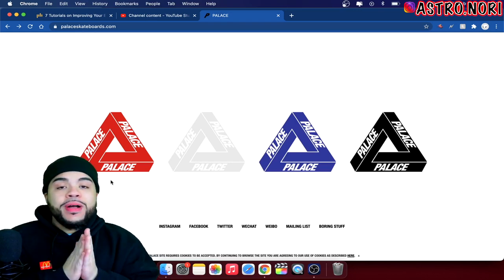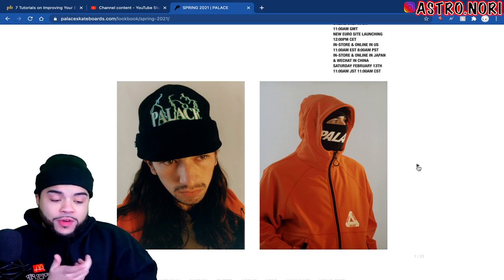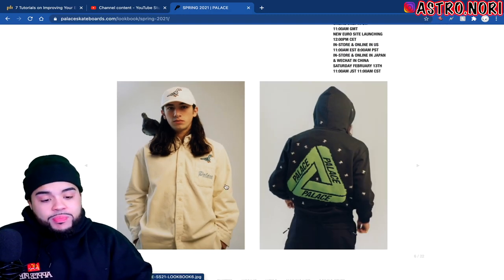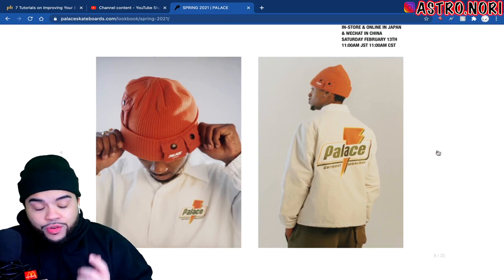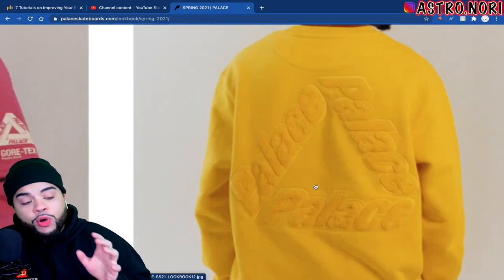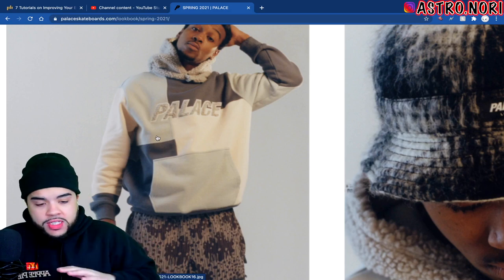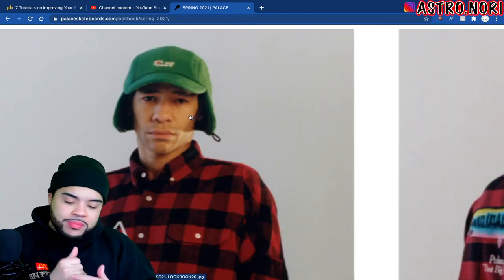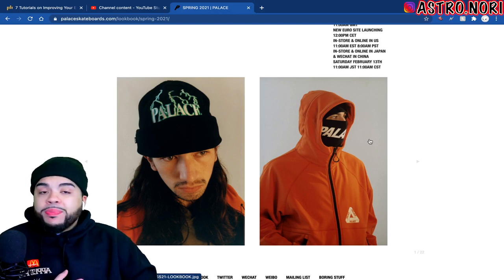IS PALACE SPRING 2021 LOOKBOOK TRASH or FIRE?! Review + Live Reaction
This Video Was A Live Reaction About The Palace Spring 2021 Lookbook Review. Is The Palace SS21 Lookbook FIRE Or TRASH?!